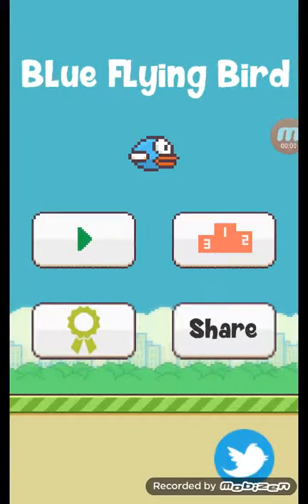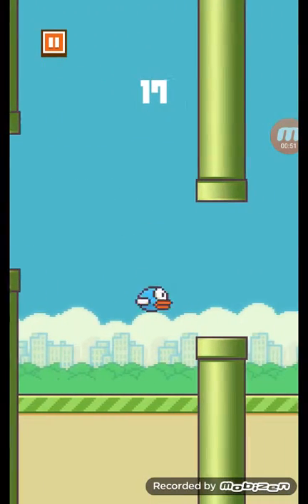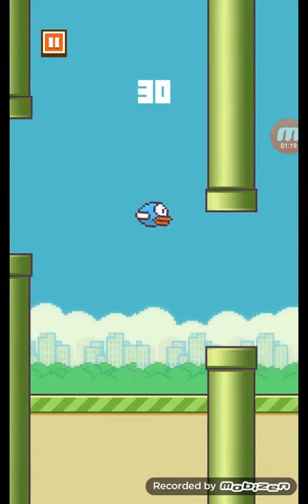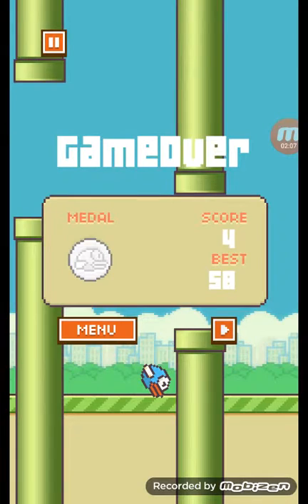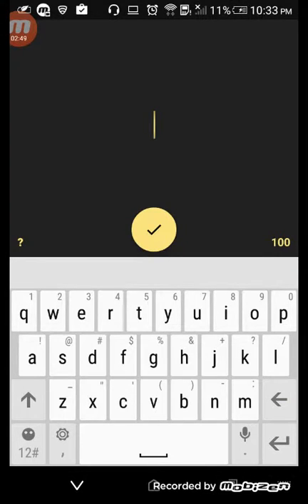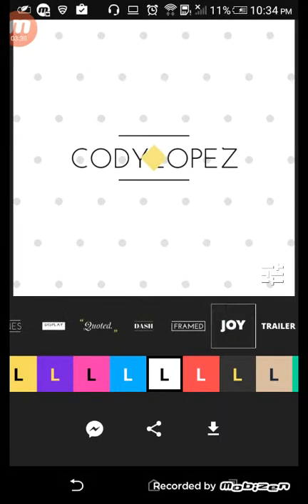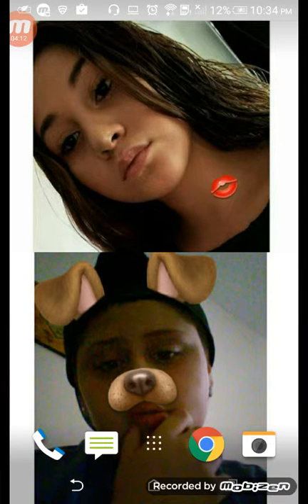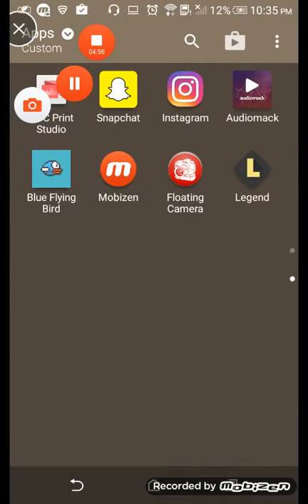Show you how to make a intro🐱🐱